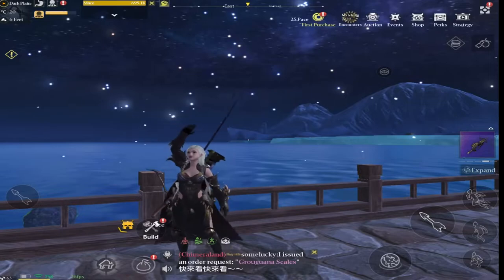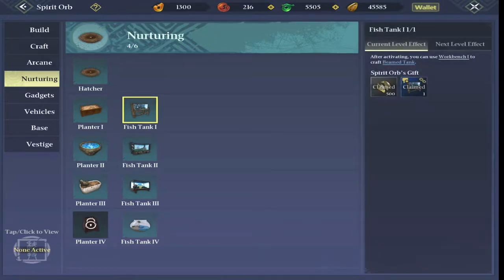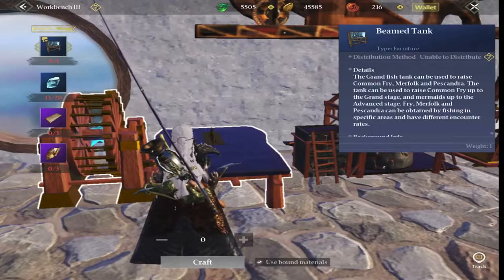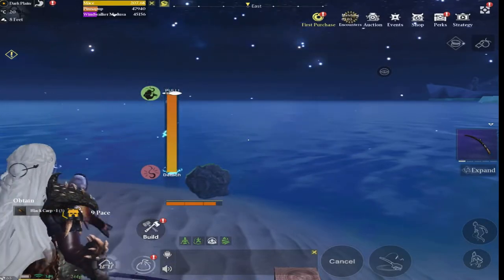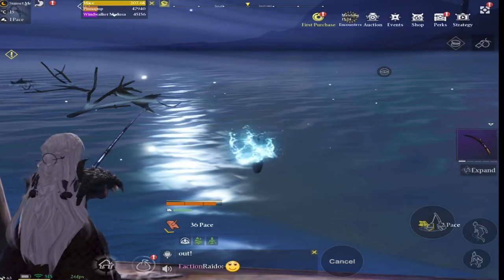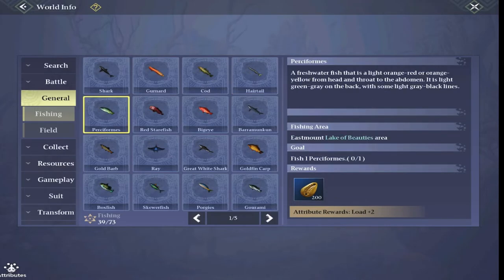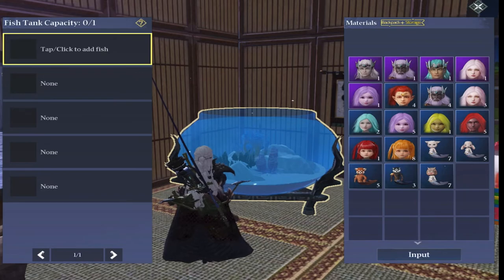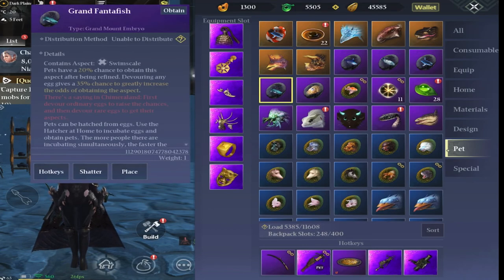Chimeraland - Fishing and growing fry @ Mace Games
I show you the tools needed to fish, catch fry and then how to grow into a pet.